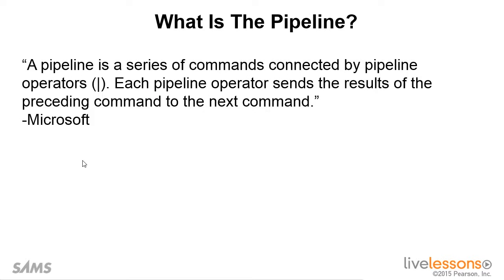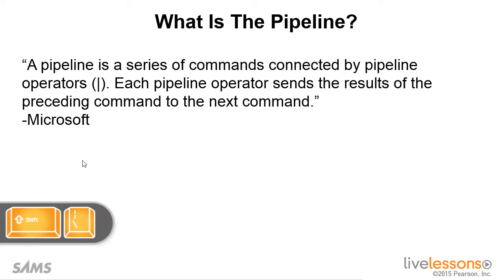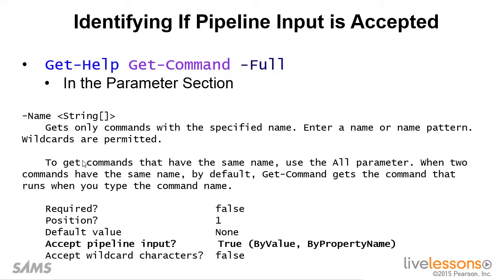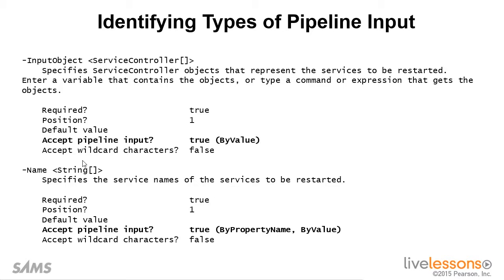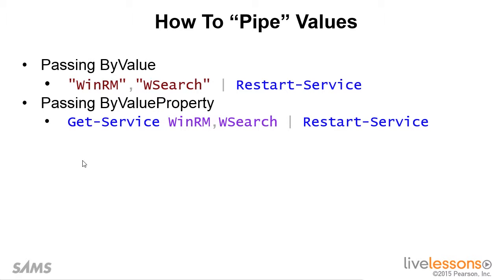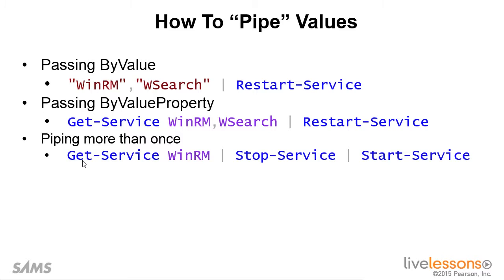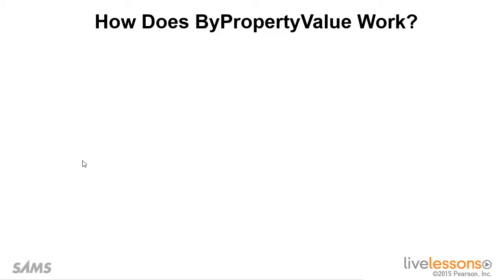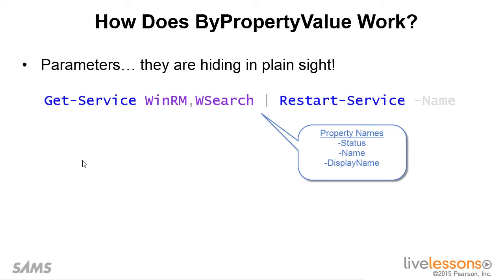4 1 Understand the PowerShell pipeline